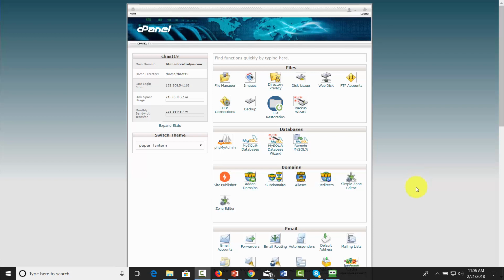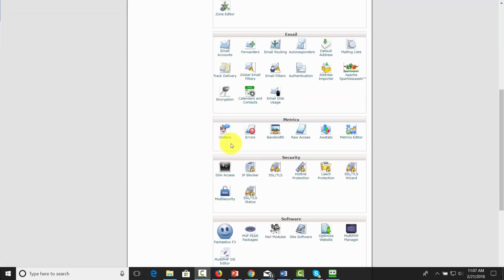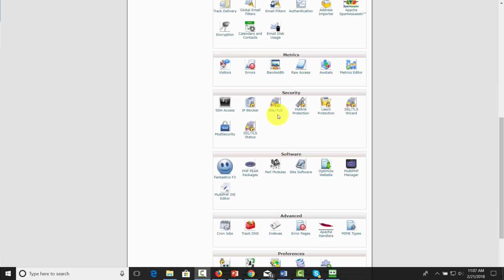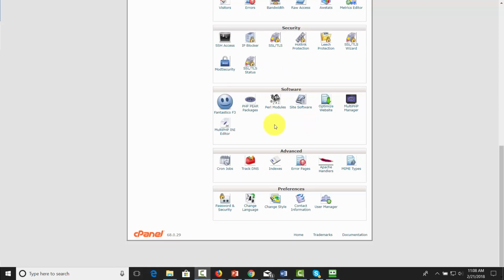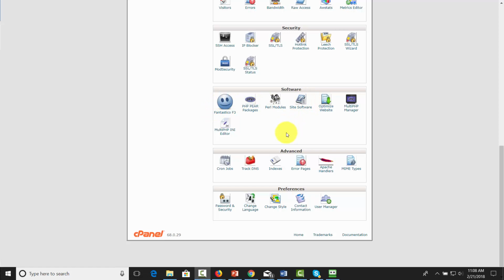20 Conclusion Free cPanel Training Course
Conclusion Free cPanel Training Course